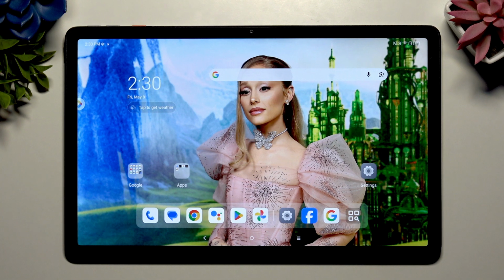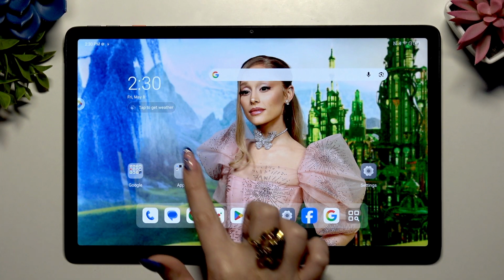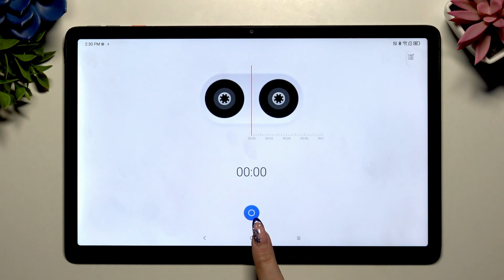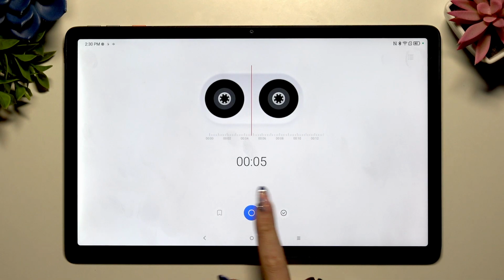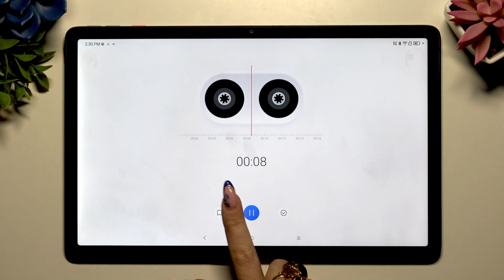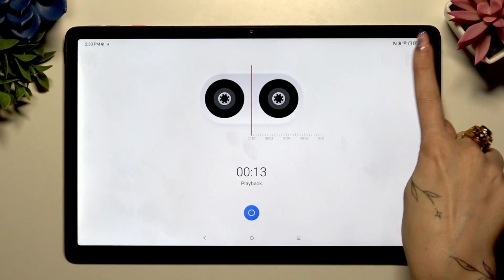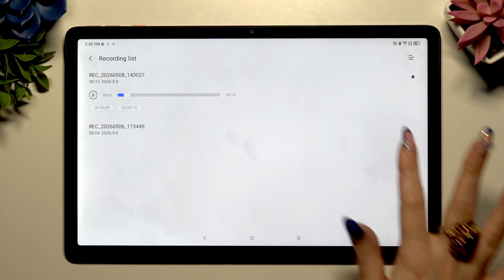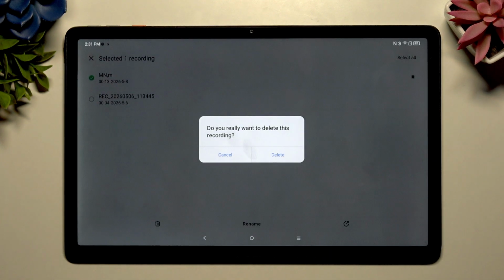LENOVO Tab K11 Plus - How to Record Voice (Voice Recorder App)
In this short video I show how to use the built-in Voice Recorder app on the LENOVO Tab K11 Plus. You will learn how to find and open the recorder app, start and pause a recording with the blue record button, add bookmarks while recording, stop and save files, and how to access, play, share, rename or delete saved recordings. This clear, step-by-step guide is perfect for recording voice notes, lectures, meetings or sounds on your Lenovo Tab K11 Plus. Learn quick tips to manage recordings and share them easily.

How to record audio on LENOVO Tab K11 Plus with the Voice Recorder app?
How to access and share recordings on LENOVO Tab K11 Plus Voice Recorder?
How to add bookmarks and manage recorded files on LENOVO Tab K11 Plus?

0:00 Introduction
0:08 Open the Voice Recorder app
0:20 Start and pause recording (blue button)
0:32 Add a bookmark / Stop and save recording
0:39 Access saved recordings
0:55 Manage file: share, rename, delete
1:09 Outro and subscribe